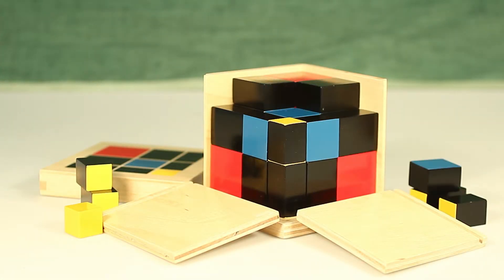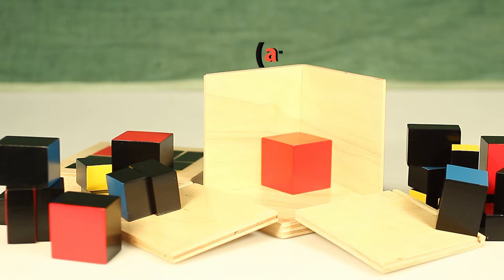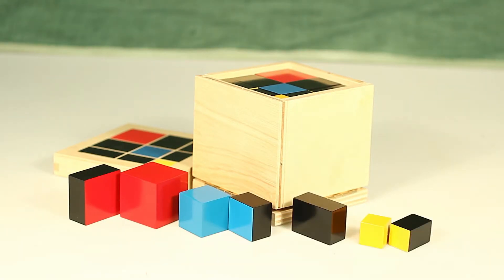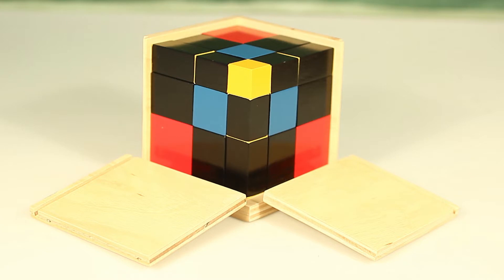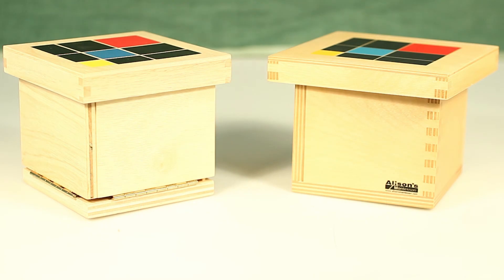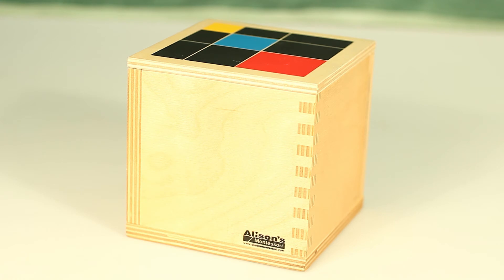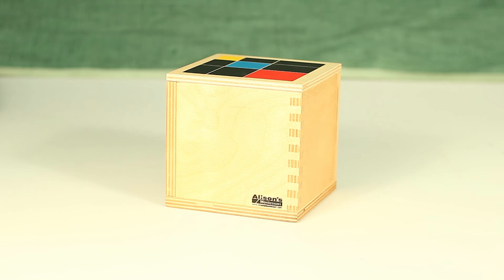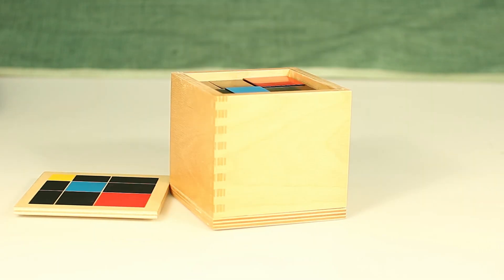Alison's Montessori: (M07) Trinomial Cube & (PM02) Trinomial Cube (Premium Quality)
M07: our value line Trinomial Cube and PM02: our Premium Quality Trinomial Cube.  These materials focus on the preparation of mathematics with the cube of trinomial.  It is also an introduction to algebra and the visual proof of the formula (a+b+c)3.

For a direct link to the M07: Trinomial Cube on the Alison's Montessori website, please click on this link to view this product in our online store front

For a direct link to the PM02: Trinomial Cube (Premium Quality) on the Alison's Montessori website, please click on this link to view this product in our online store front

Alison's Montessori on Facebook:

To get updates about our products, product reviews, special offers, and more, like our page on Facebook!

If your looking to find an AMAZON of educational materials in one place, then look no further than Alison's Montessori. We manufacture products for children ages 0-15. Our top priority in business is creating the best quality educational materials that money can buy and providing the most hospitable customer service available anywhere.

For a direct link to the Alison's Montessori

Alison's Montessori
91b Mckee Dr